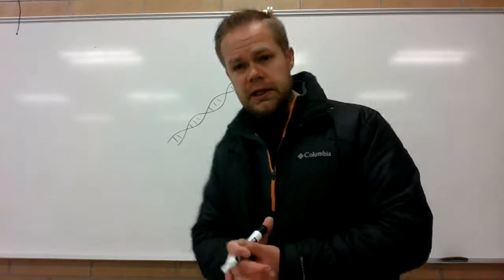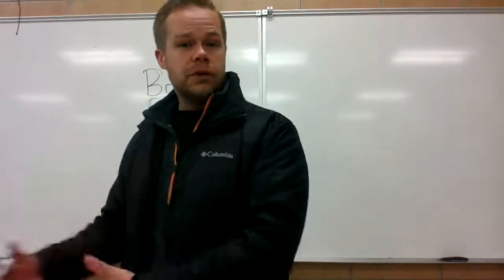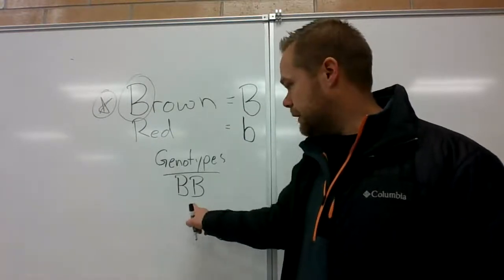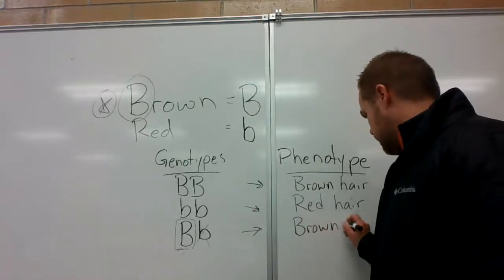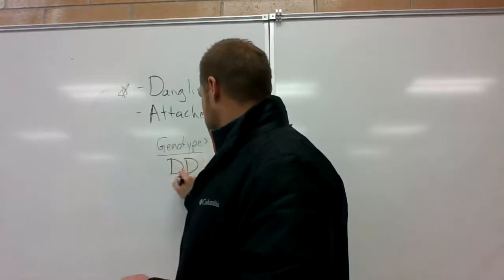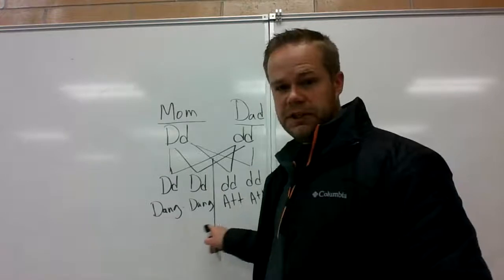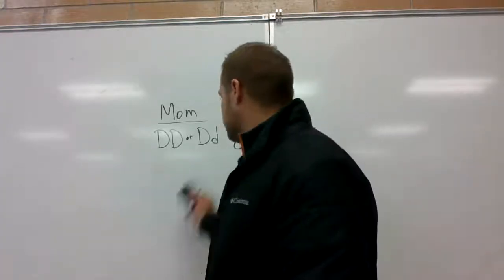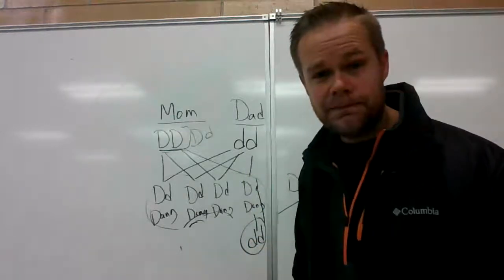Writing Genes (From 12/1-12/2)